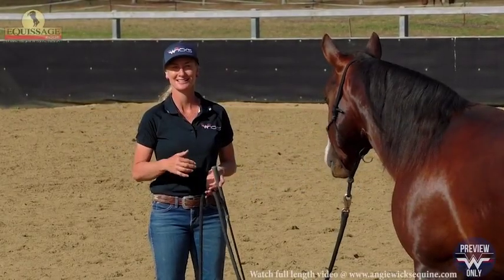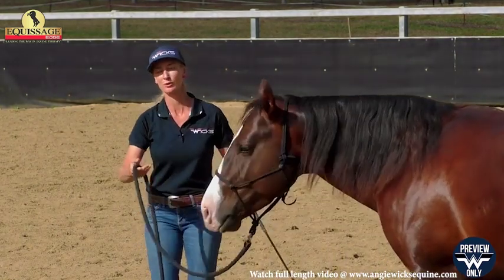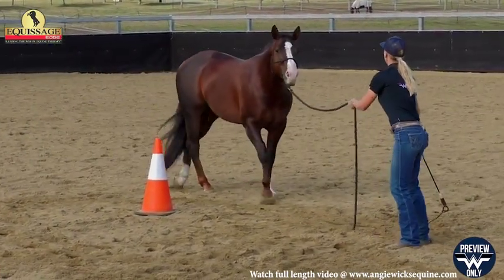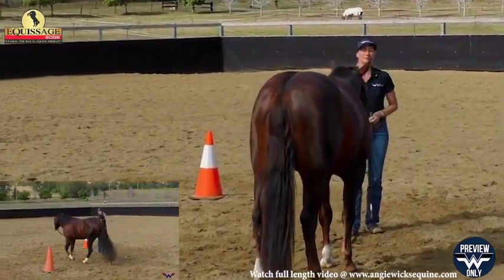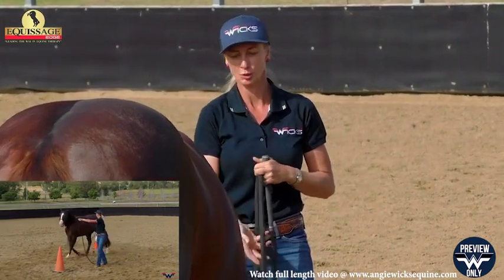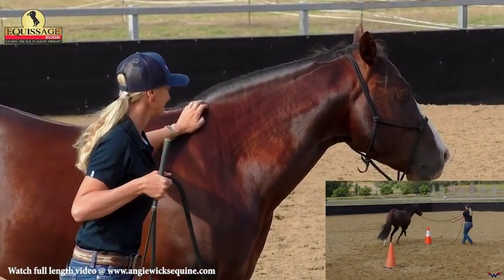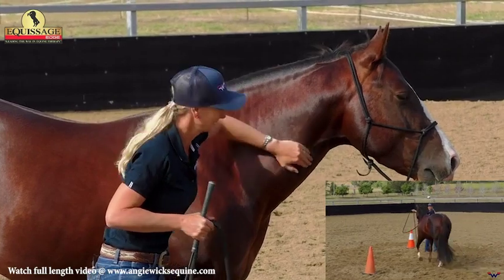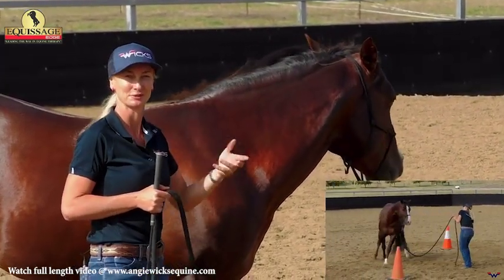How to Introduce the Trot in a Figure 8 with Cones Step-by-Step Guide to Improving Draw & Direction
In this video, Angie works with Bud, using a Figure 8 pattern with two cones to introduce the trot and strengthen his responsiveness to changes in direction. Angie explains how she offers clear direction using her body and provides gentle support with the stick.

At the beginning, Bud struggles to maintain the trot through the figure 8 and often breaks back into a walk. Throughout the session, Angie shows how she gradually builds Bud’s draw, allowing him to sustain the trot through the change of direction without needing to slow down.

Angie also highlights the importance of adjusting her own movements, particularly her footwork, to support Bud’s progress. By moving her feet more deliberately, she enhances their connection and gives Bud clearer guidance, helping him hold the trot through the entire exercise.

If you're looking to improve your horse's draw and communication in the trot, this video will provide valuable insights into using the Figure 8 pattern effectively, while also reinforcing the importance of body language and timing in your aids.

Check it out and watch Bud's progress as Angie breaks down each step of the process!
e their skills in lead departures and improve their horse’s self-carriage and responsiveness.